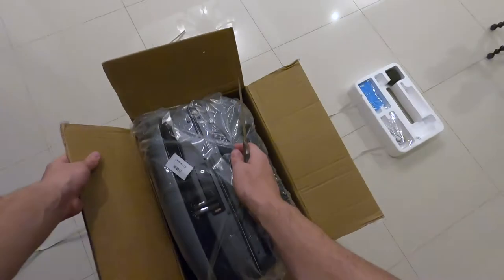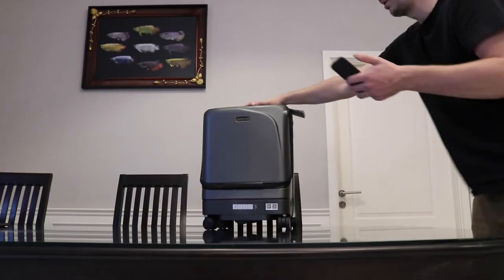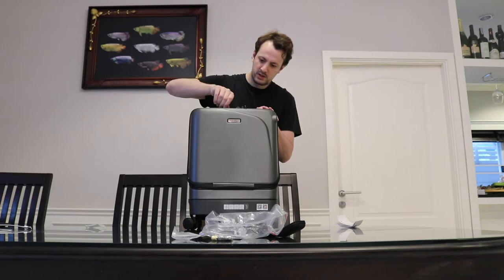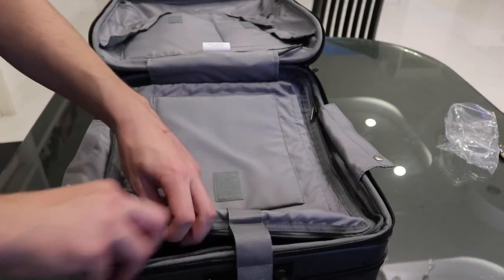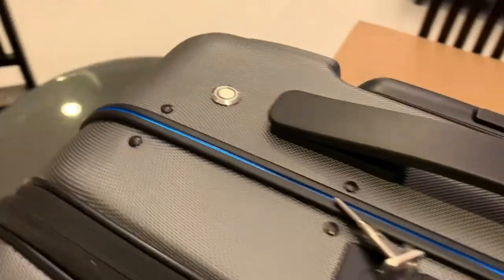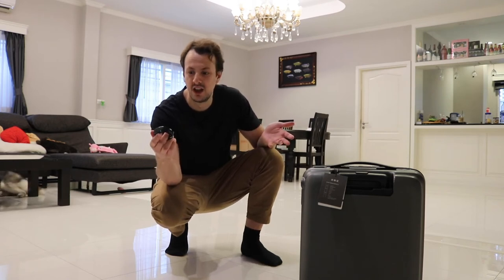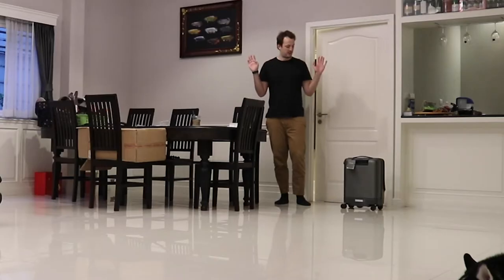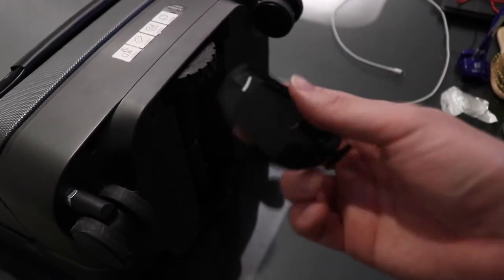I Paid ___$ for a Self Driving Ai Suitcase | Unboxing review